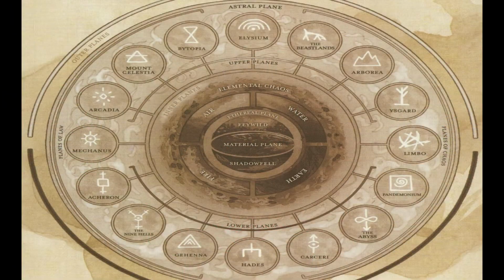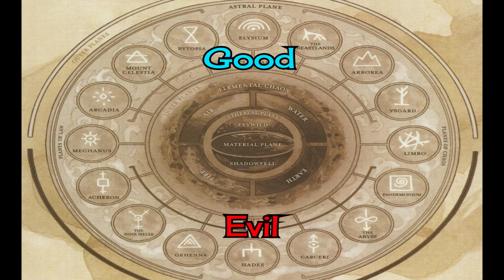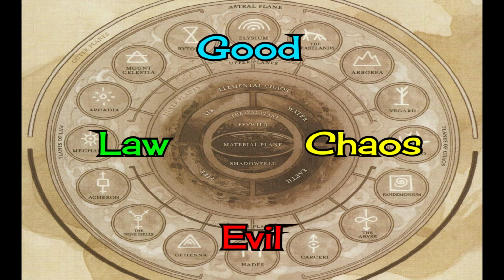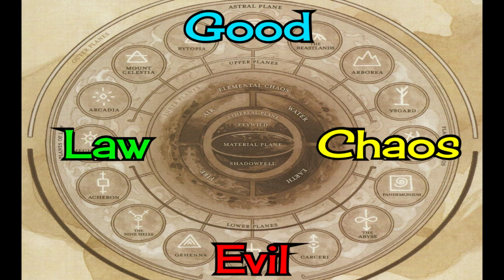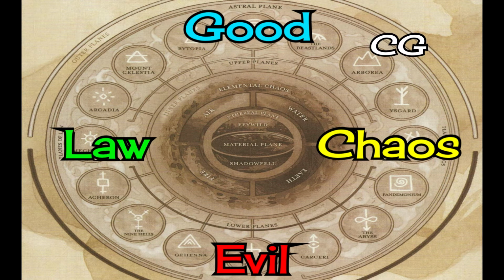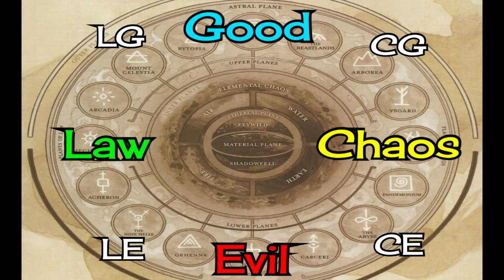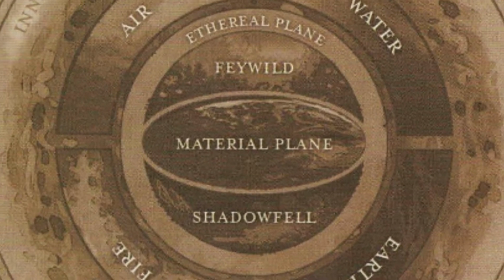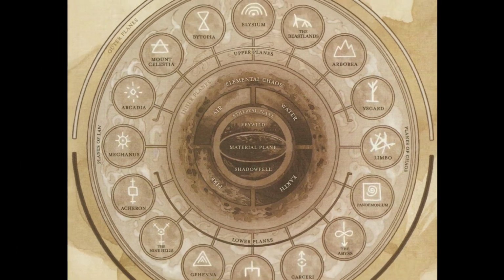D&D Lore QUICK GUIDE | Planes of Existence in Dungeons and Dragons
Understanding ALL the Planes of Existence in Dungeons and Dragons can be a very daunting task! I am here with my "Quick Guide" Series on the Planes to make it easy. High level visual aids to show you how you can make the planes for yourself! I give a SUPER short breakdown and go over EACH Plane and how they are connected. ⏬More Below⏬

0:00 Intro
1:40 Material/Fey/Shadow
2:23 Ethereal Plane
2:52 Elemental Planes
4:01 Astral Plane
4:23 Outer Planes
8:23 Overview
8:59 Outro